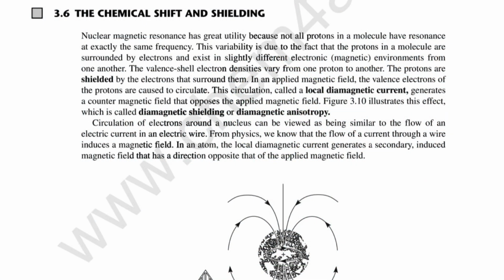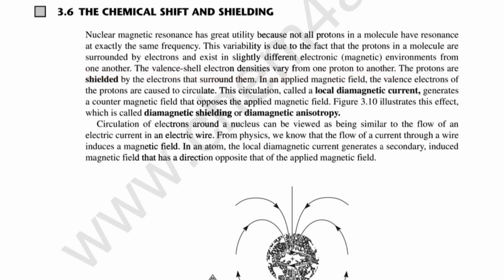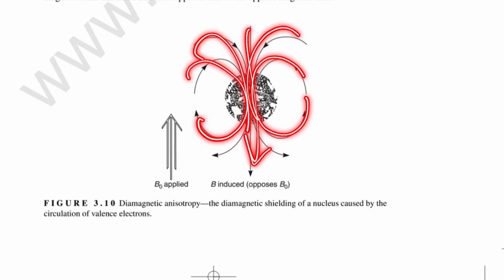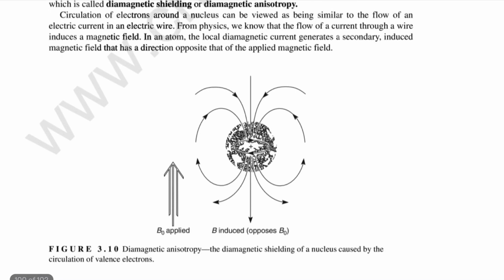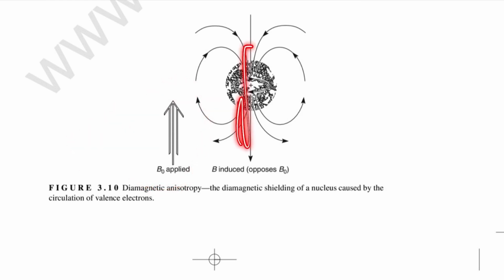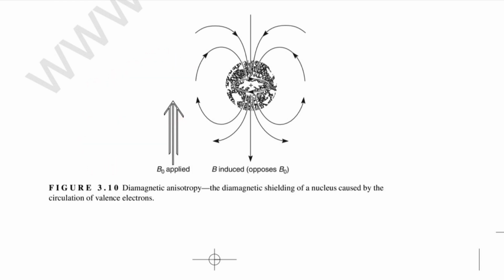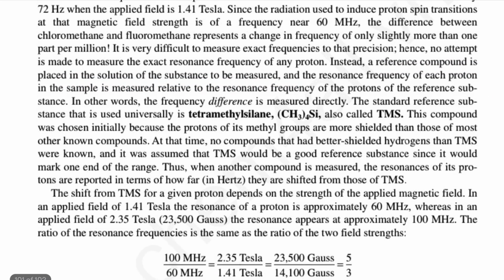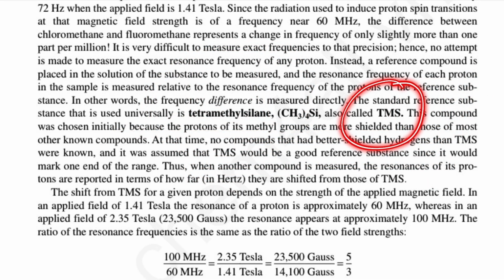Chemical Shift & Diamagnetic Shielding in NMR Spectroscopy | Part 3-A | ZCC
Why don't all protons in a molecule resonate at the exact same frequency? In Part 3-A of our NMR Spectroscopy series, we explain the "beauty" of NMR: the variation in electronic environments.

 In this lecture, Dr. M. Usman Alvi covers:
  * The Core Concept: Why variability in resonance is essential for structural elucidation.
  * Diamagnetic Shielding: How circulating electrons create an induced magnetic field that opposes the applied field (B_0).
  * Diamagnetic Anisotropy: The effect of local diamagnetic currents on the nucleus.
  * The 1.41 Tesla / 60 MHz Standard: Understanding why protons "sense" the field differently (e.g., 1.39T instead of 1.41T).
  * Internal Standards: Why we use Tetramethylsilane (TMS) as a reference point for chemical shift measurements.

 📖 Timestamps:
 0:00 Introduction to Part 3-A
 1:17 Why protons have different resonance frequencies
 2:43 Electromagnetic induction & electron circulation
 4:21 Diamagnetic Shielding (Anisotropy) explained
 6:27 How electron density affects field sensing
 9:04 Defining Chemical Shift
 10:18 The role of TMS (Tetramethylsilane) as a standard